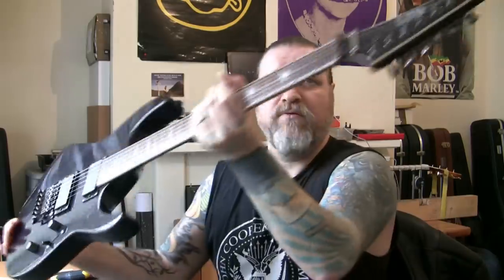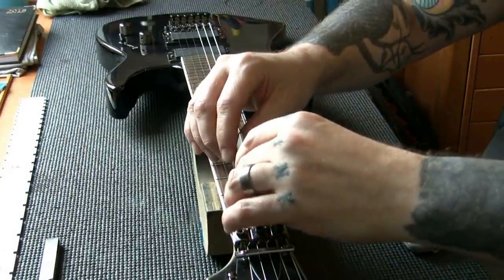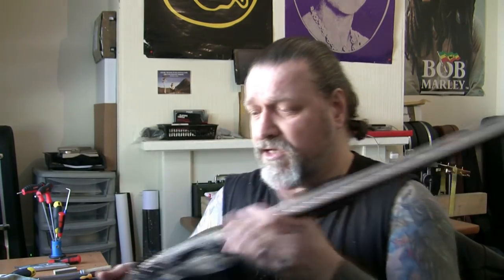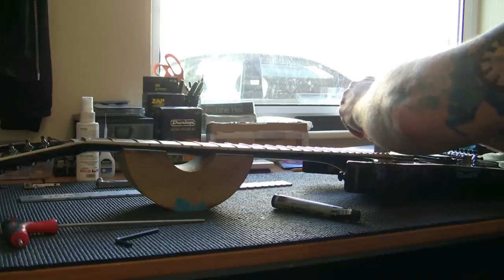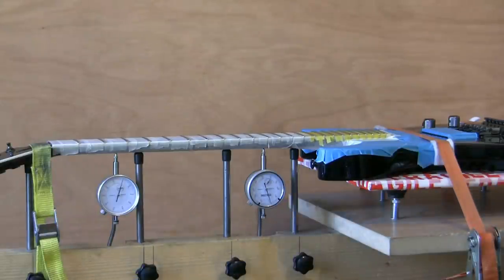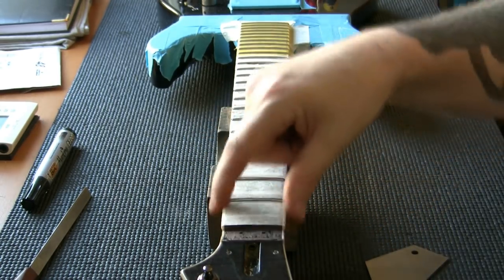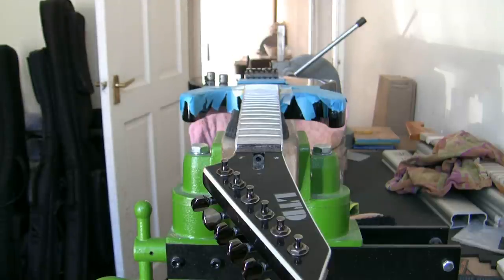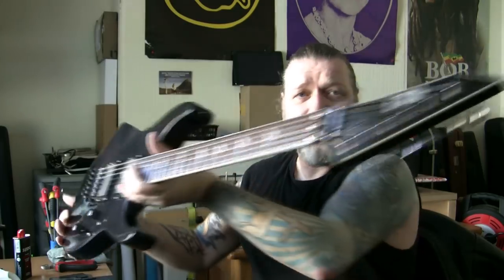ESP Ltd M-300FM in for a fret level. Excellent made in China guitar...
Who'd have thought that something this good would one day be made in China? Well, these guitars are made in China and they are very (very) good! Here we have an ESP Ltd M-300FM with Floyd Rose Special (a Korean made real FR) and active EMG pick-ups with a neck-through design. Pretty high spec! This has come in needing a complete fret level, fret crown and a complete set-up so let's get down to it...